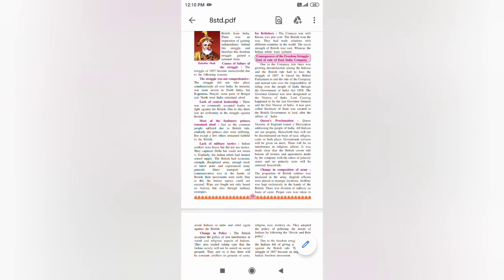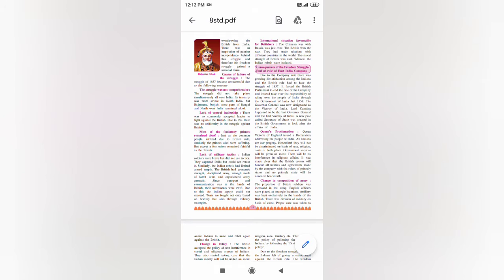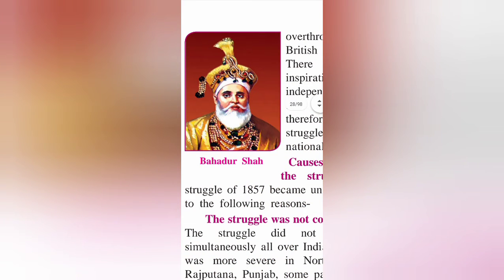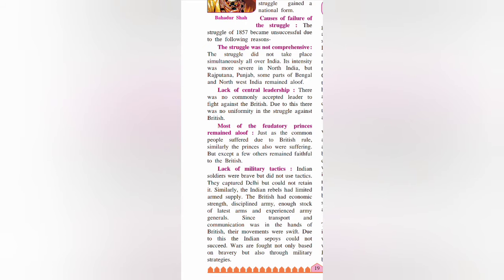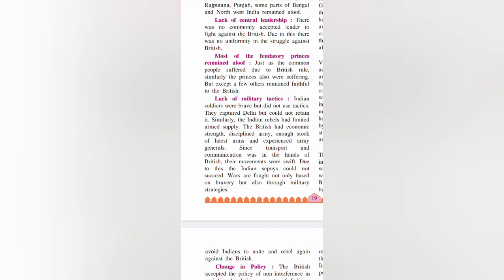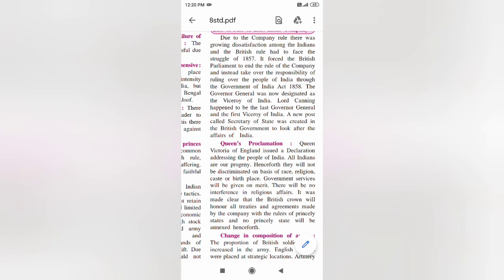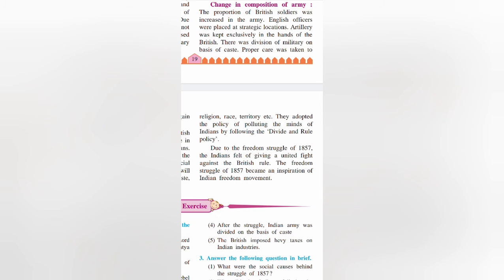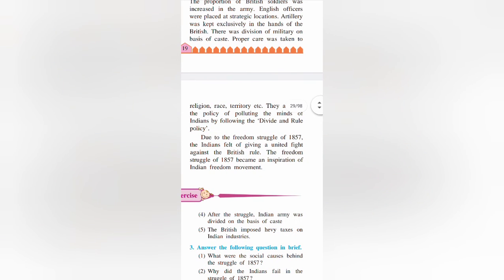STD 8, Chapter 4:- The Freedom Struggle of 1857, Part 2.